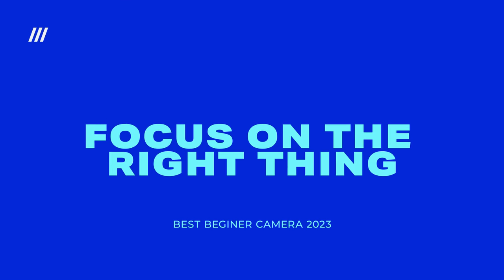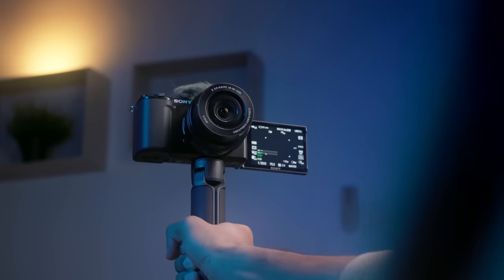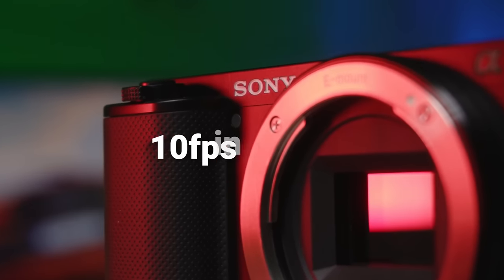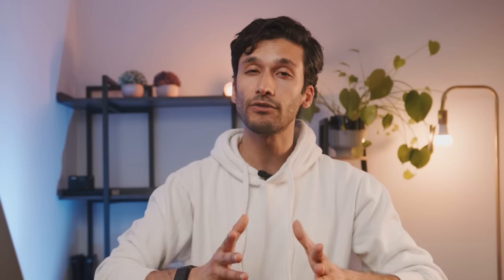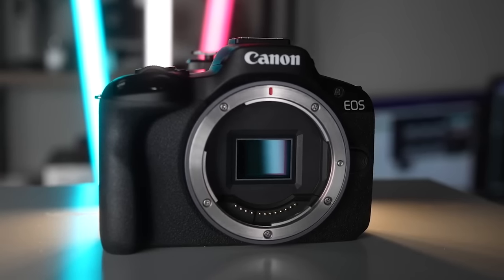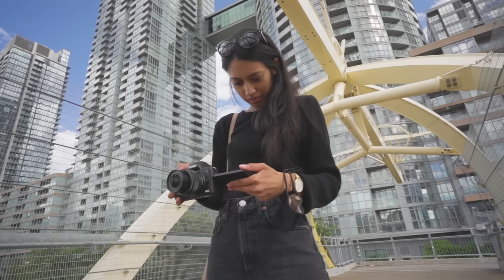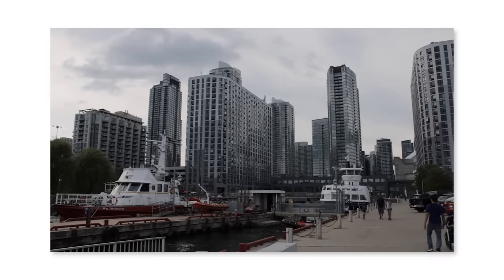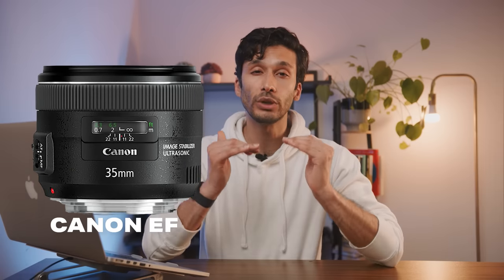Best Cameras for Beginners in 2023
⭐Sony ZV-E10
→US Price
→UK Price
→CA Price

⭐Canon R50
→US Price
→UK Price
→CA Price

⭐Canon R10
→US Price
→UK Price
→CA Price

⭐Canon T7
→US Price
→UK Price
→CA Price